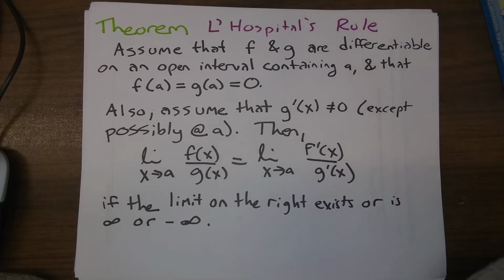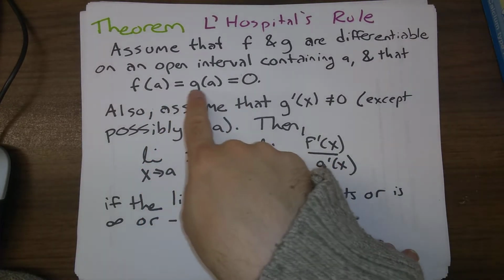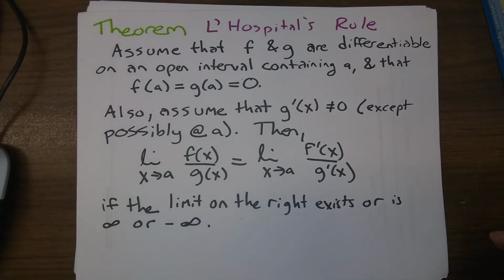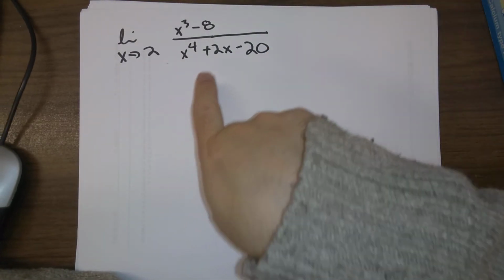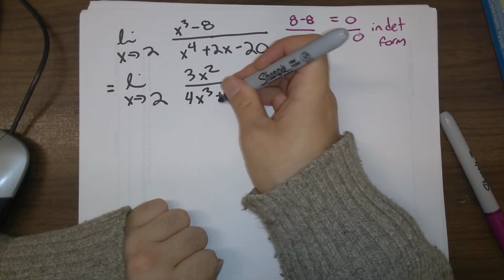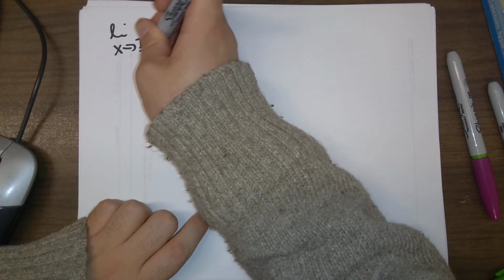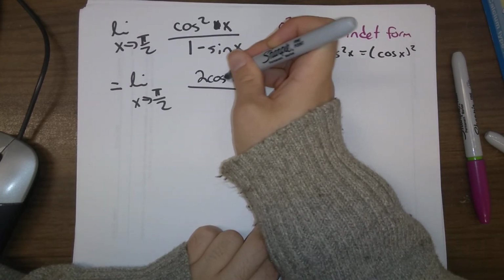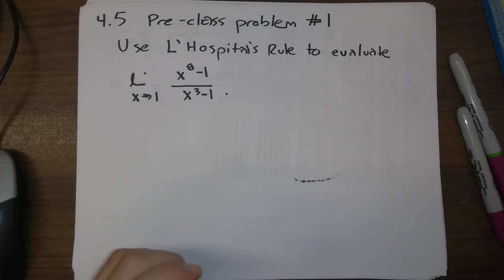151 4.5 #1: Introduction to L'Hospital's Rule